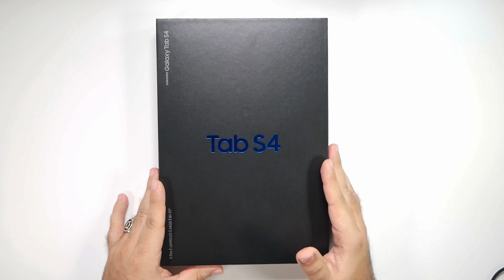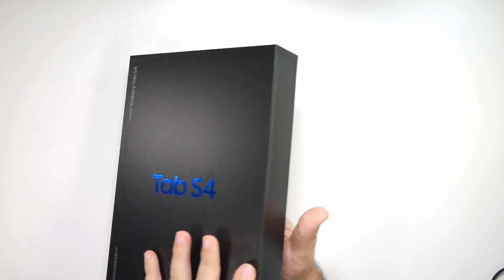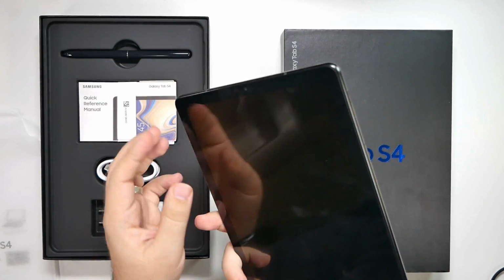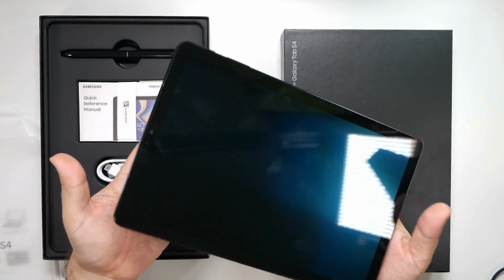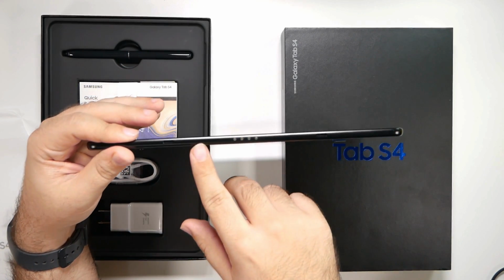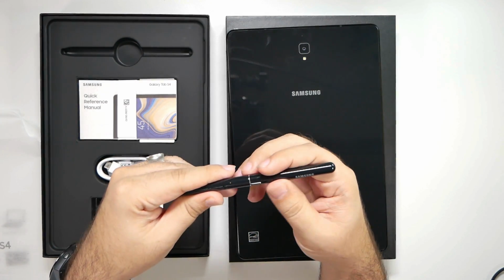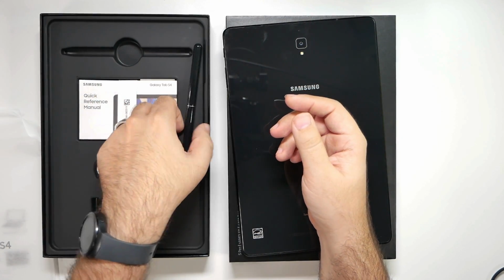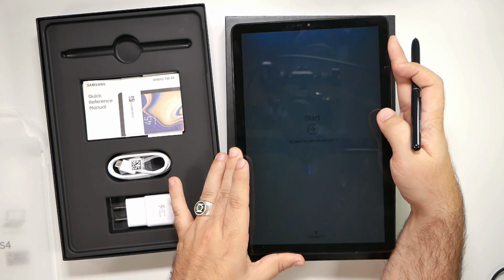Samsung Galaxy Tab S4 Unboxing - Feels Great But Seems Too Expensive - YouTube Tech Guy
We Have Our Samsung Galaxy Tab S4 Unboxing & Discuss It's Price point vs Value - YouTube Tech Guy